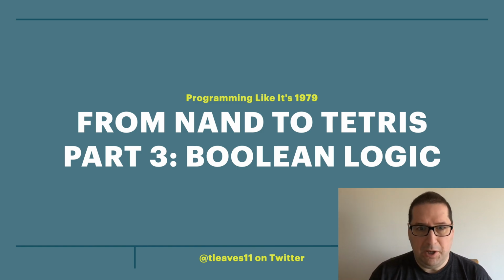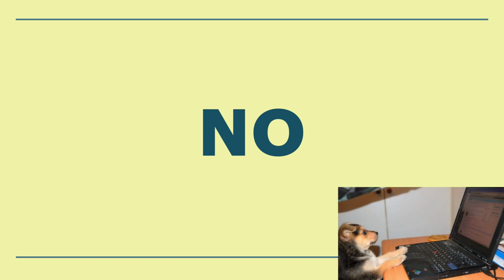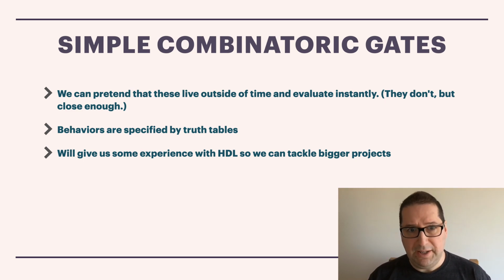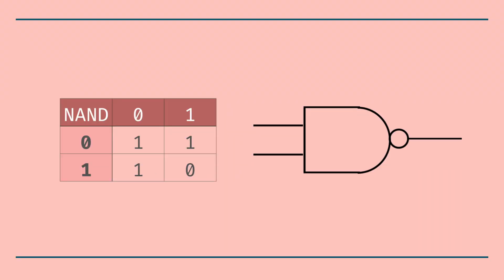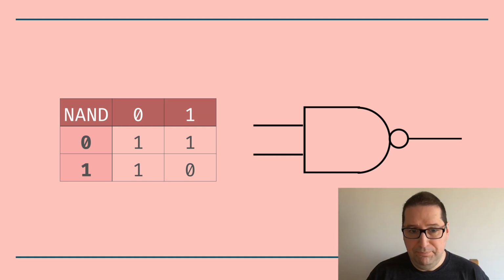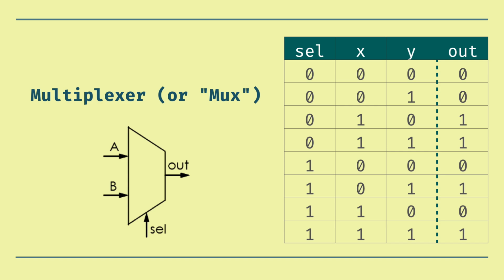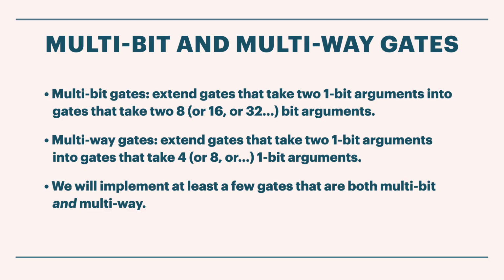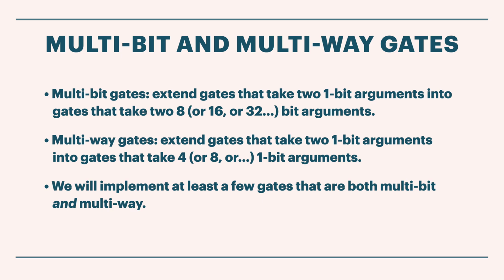From NAND To Tetris, Part 3 - Logic Gates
In this lecture, we introduce the first chapter of the book and talk about simple logic gates. We show a few truth tables, talk about computers made entirely of adorable yet highly-trained dogs, and set you off on your first assignment.